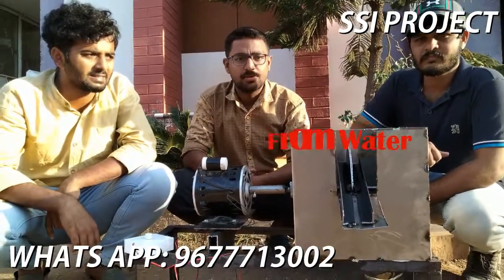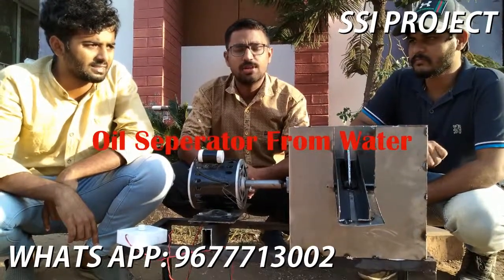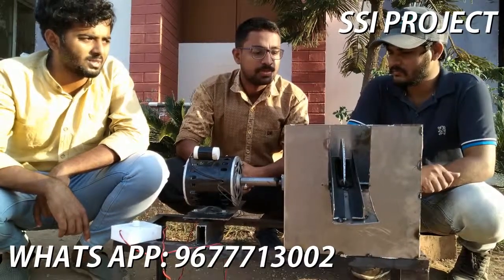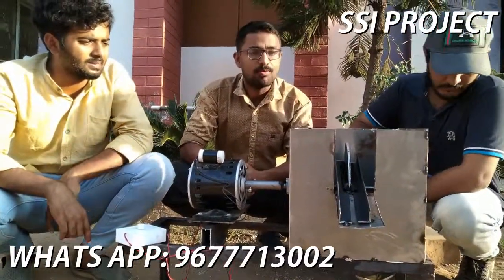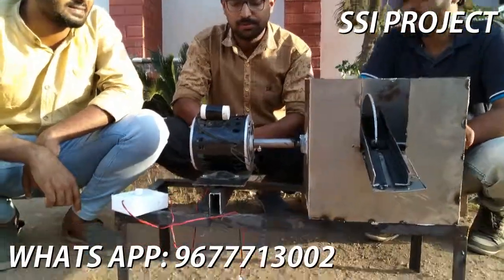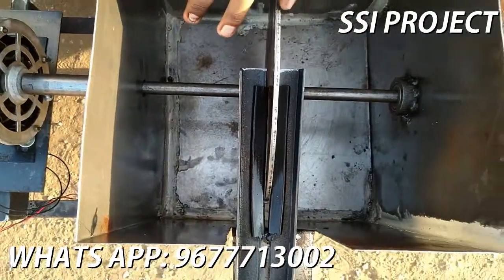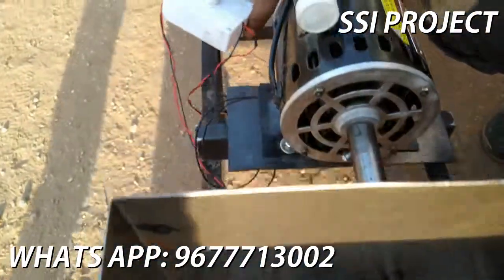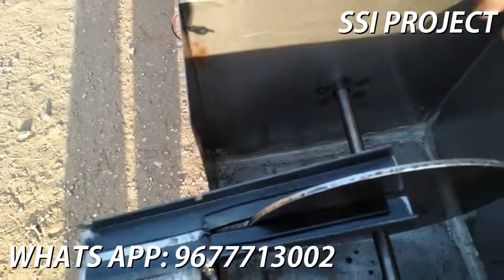Oil Separator from Water / Latest Mechanical Engineering Projects for Final Year Students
Project Title:- Oil Separator from Water